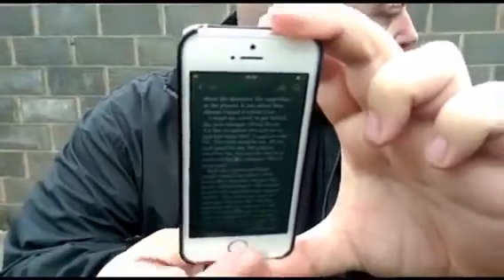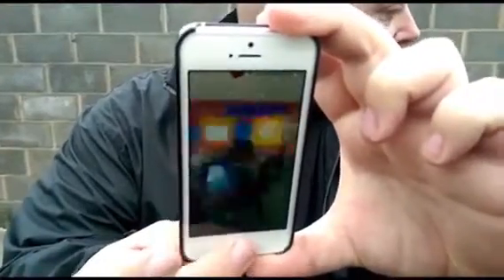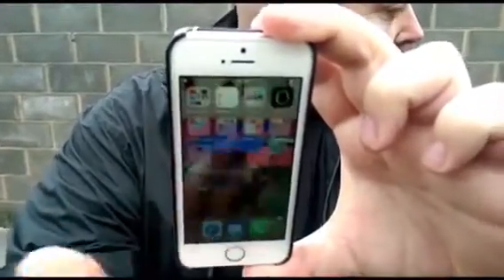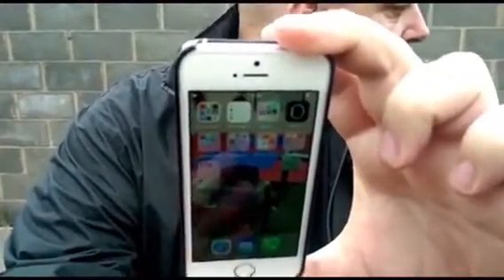iBook Test Instant Streaming Video